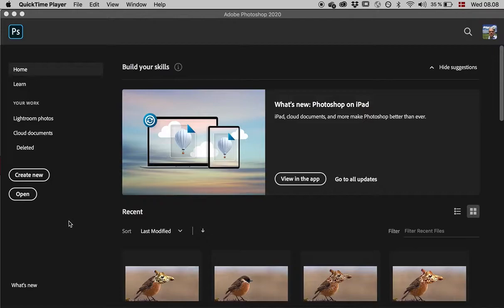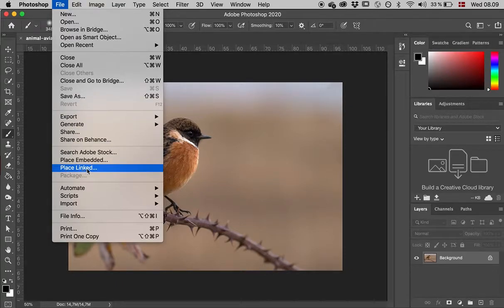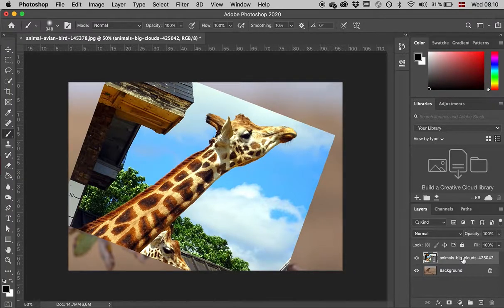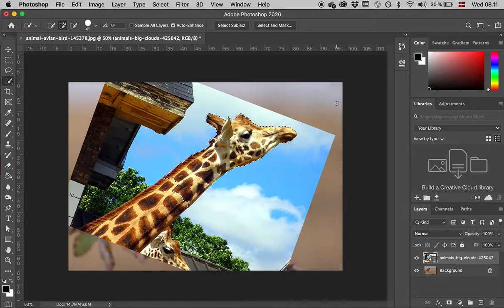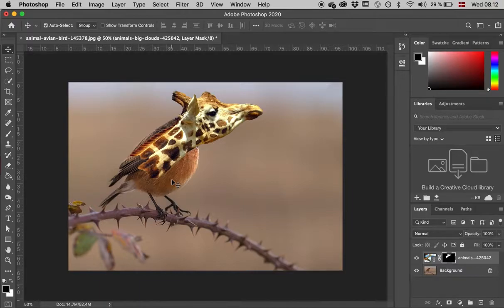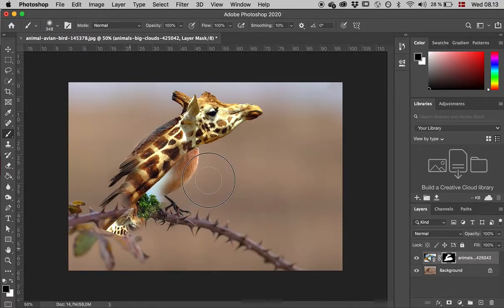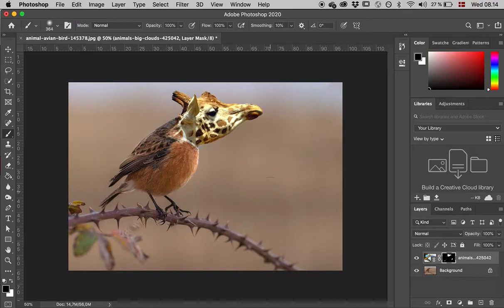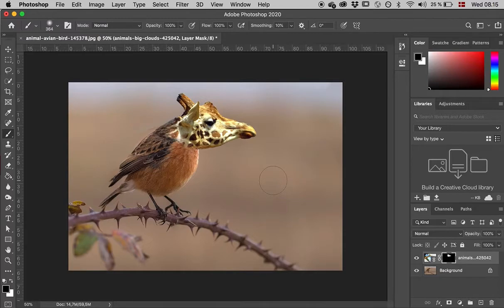Introduction to Photoshop - Layer masks (English)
A repeat of the example from class, where we create a hybrid animal.
Topics: selections, layers and layer masks